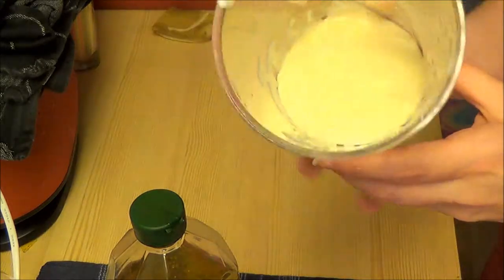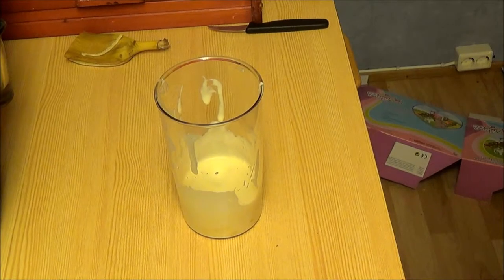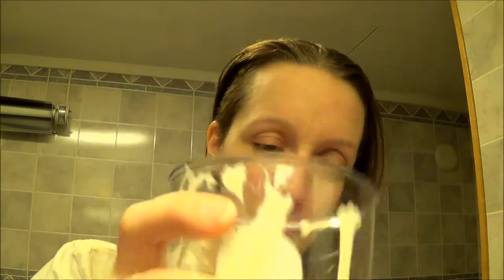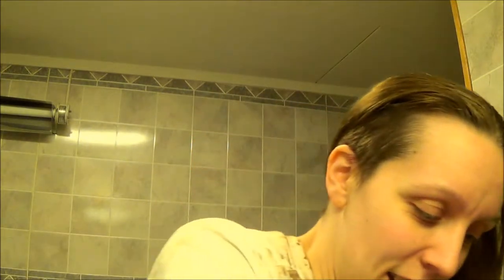☆★☆ DIY ☆★☆ Hairmask =)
Felt like trying to make my own hairmask =)
If you try it out please let me know what you think ♡♥♡
Made this with oliveoil but could be done with coconutoil too =)

Instagram This is my personal one so there will be pictures from my everyday life as well =)

And yes I buy all my products myself. I am not paid to
speak about the products I decide to speak about.
If I ever got things from a company to do
a review I would always give you my heart.
And I would tell you right off the bat that
these products was recieved from a company =)

I would love to test out some more stuff,
and Norway is really limited =)

I am just me, and I always will be =)
I speak whats on my mind and in my heart.
Dont like it? Well no one is forcing you to watch =)

♥ Hugs from Lilli ♥